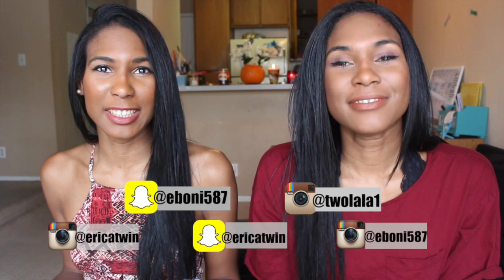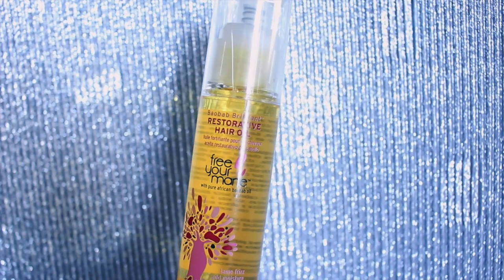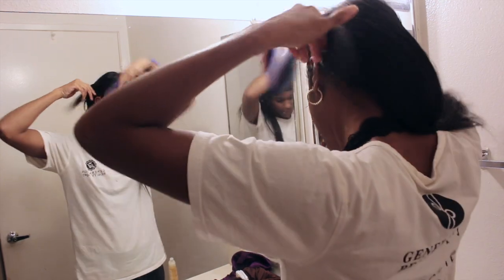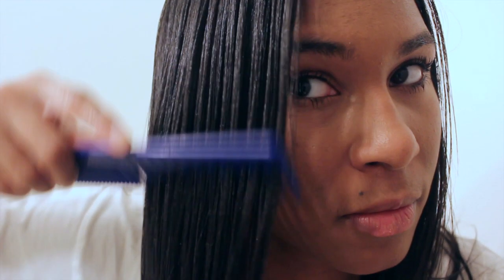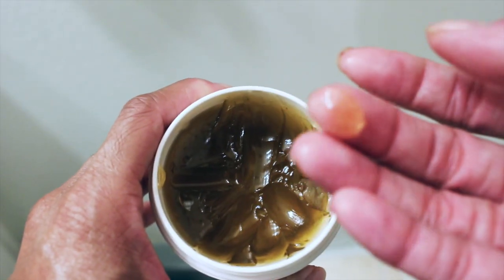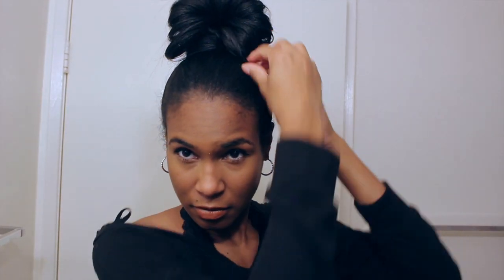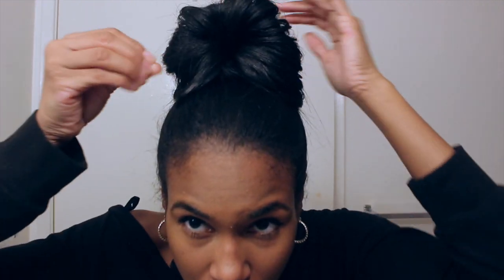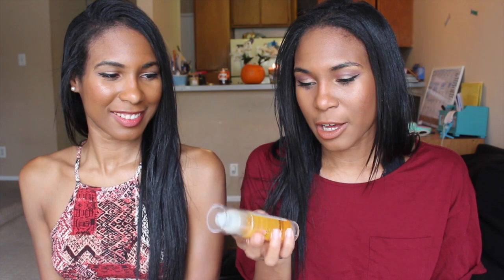3 Stylers & How To Use Them | Free Your Mane Review + Demo for Hair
Hey guys! We did a review +demo on 3different ways to style your hair using Free Your Mane products. You can use on dry hair to help extend your washes like we do! More  Below! ↓

♡Big Thanks to Free Your Mane for working with us on this video and their products for helping us with our stretch.

-Products Used in the Video:
Restorative Hair Oil

In case y'all didn't already know (haha), we wash our hair once a month, and we use hair products in about the third week of our stretch, so this was perfect timing to test and review products from Free Your Mane. We cover styling from nighttime hair routine to on-hte -go styling before you start your day.  You even get a quick bun tutorial in this too! Hope y'all enjoy!